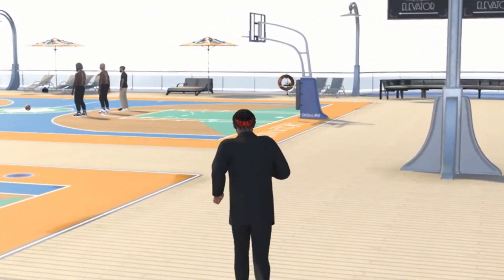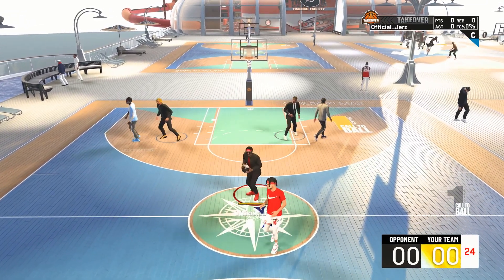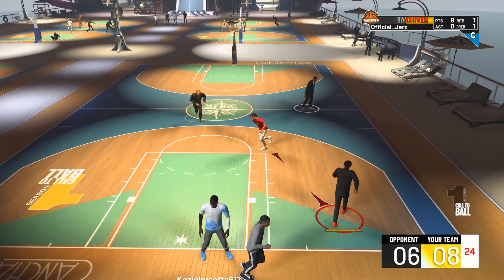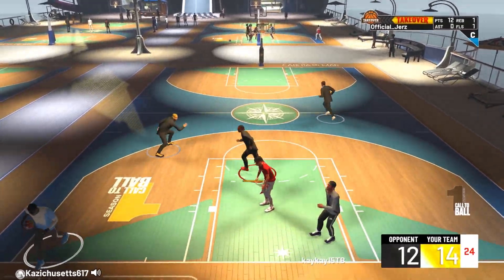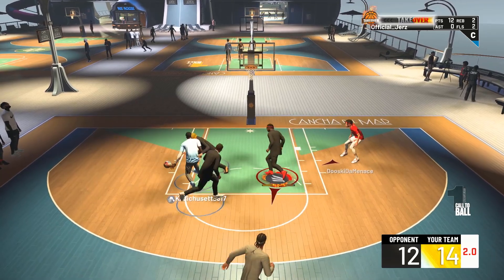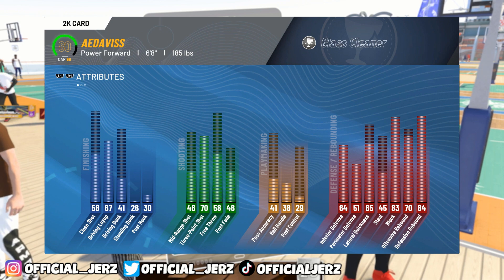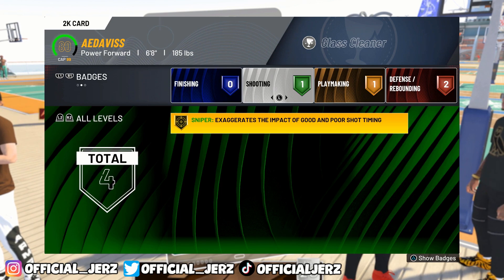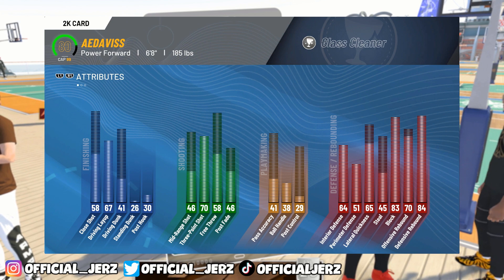NBA 2K22 BEST SHOOTING CENTER BUILD ON CURRENT GEN! BEST POPPER BUILD NBA 2K22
In this video my subscriber brought out his SHOOTING CENTER BUILD and was DOMINATING at 80 OVERALL in NBA 2K22! I cant believe how good this build was its insane. I hope you guys enjoy the gameplay!